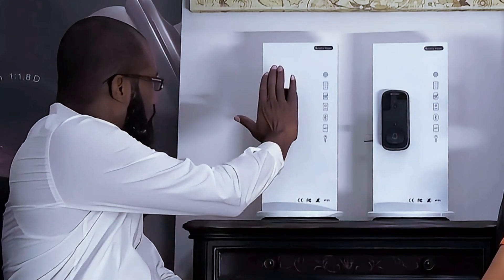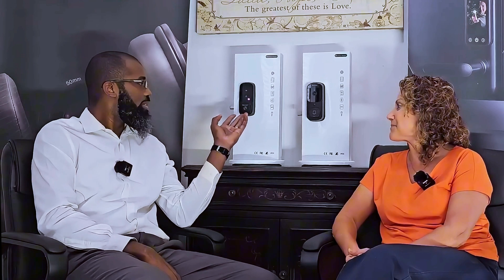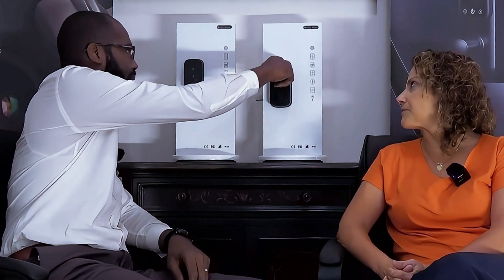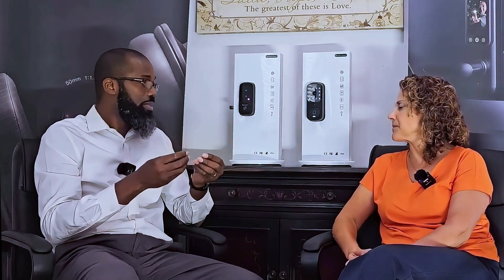Realtor Referral Spotlight: Satella Power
Satella Power owner and creator Joseph Israel discusses his innovative products such as smart system door locks, smart watches, and solar powered security cameras.